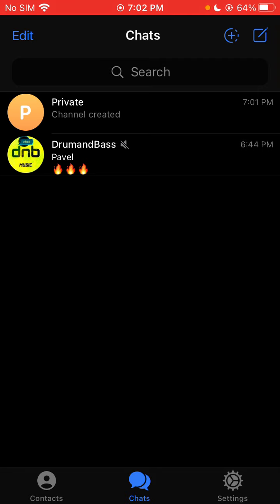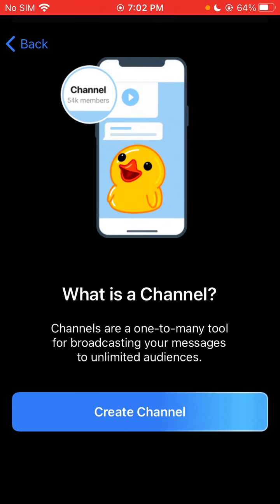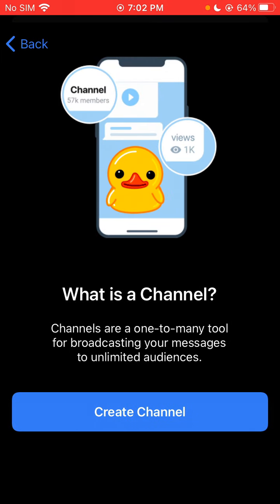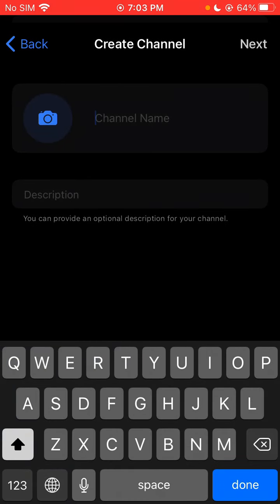How to Create Telegram Channel (Easy)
In this video, I will show you how to Create Telegram Channel

Timecodes
0:00 - Intro
0:08 - How to Create Telegram Channel

💭 Need clarification on something discussed here? Leave a comment for me down below👇!